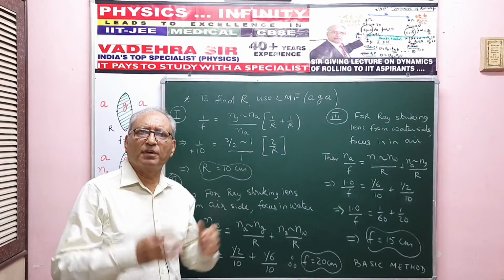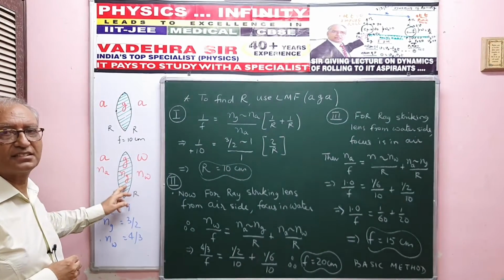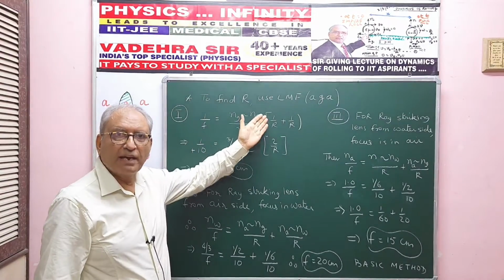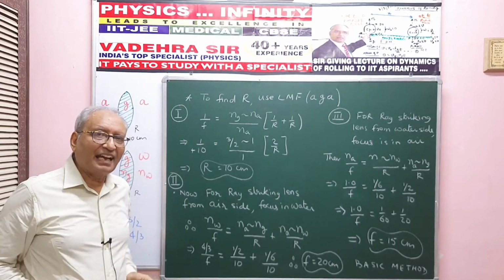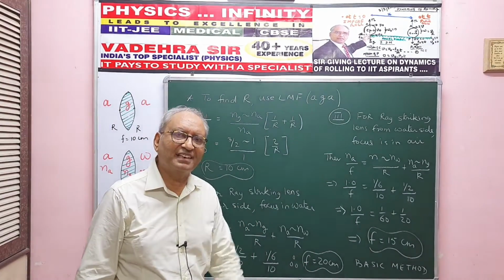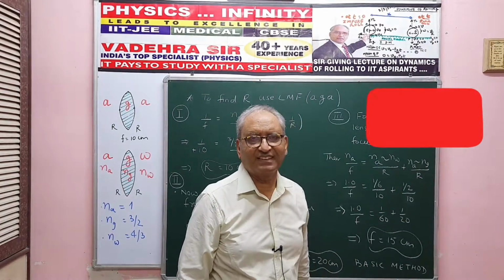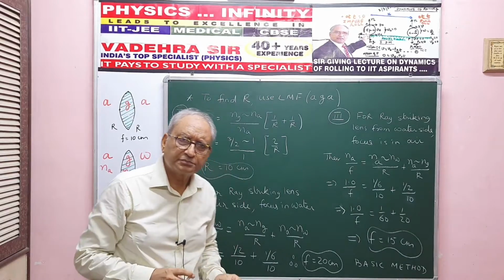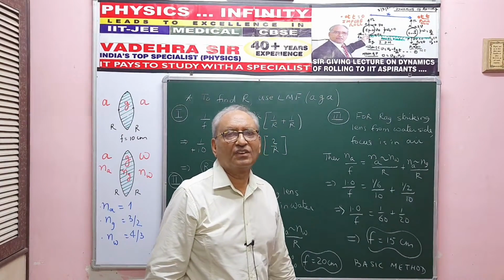RO-3 Tricky problem on Ray Optics. IIT JEE/ NEET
On the left side of an equiconvex glass lens is all air and on its right  side is all water. The focal length  of lens in air is 20 cm and refractive index of glass is 3/2. What is the focal length of the lens when the rays incident on the lens is a) from the air side and b) from the water side